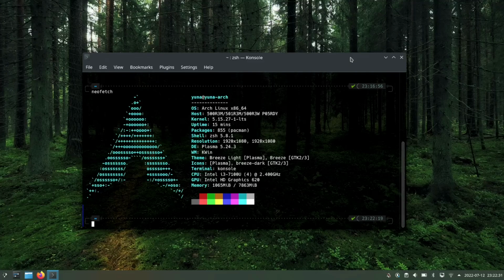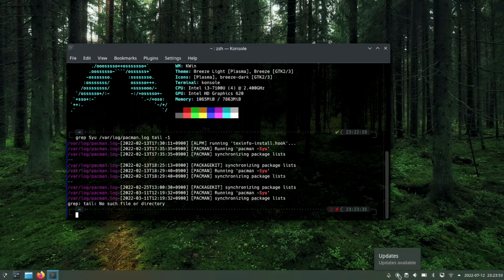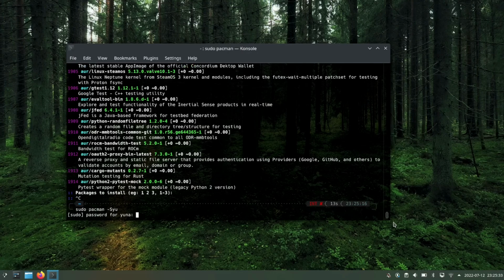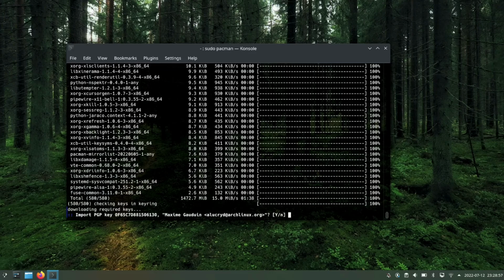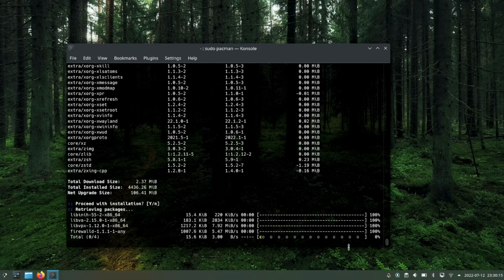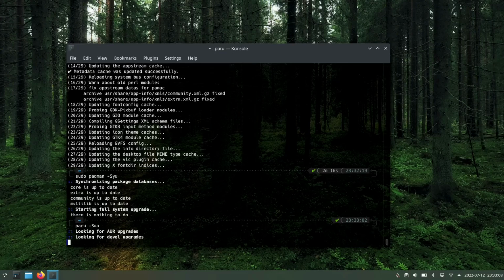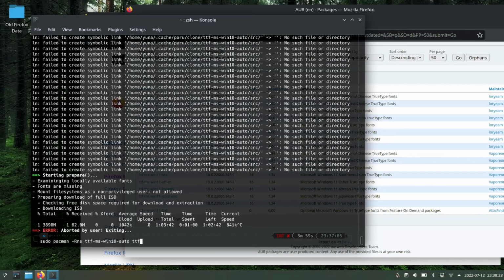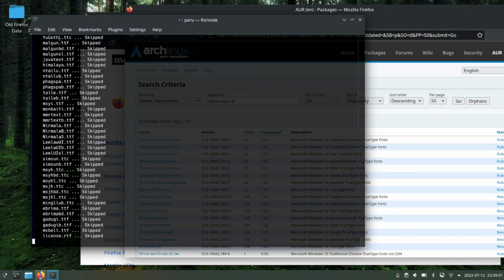Arch Linux Update - updating my Wife's laptop after 4 months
I have updated my wife's laptop after 4 months.

Had issues with ttf-ms-win11 fonts. But While editing the video, I re-install the ttf-ms-win10-auto fonts and it works :)

Previous Arch Linux update (my own system)

music background